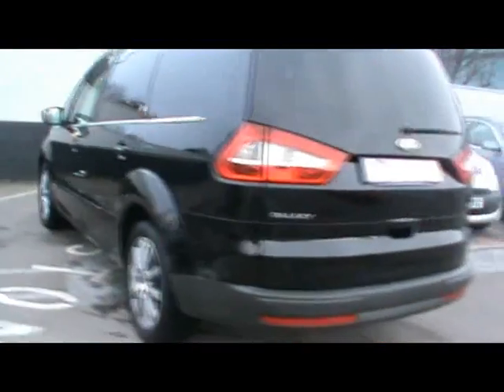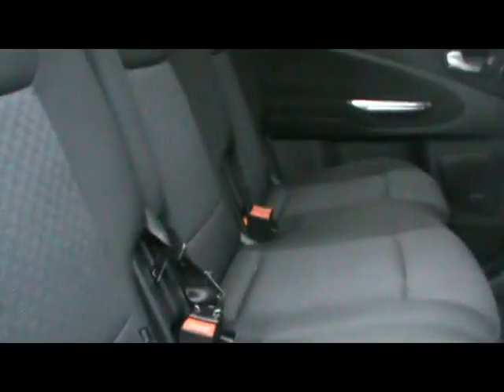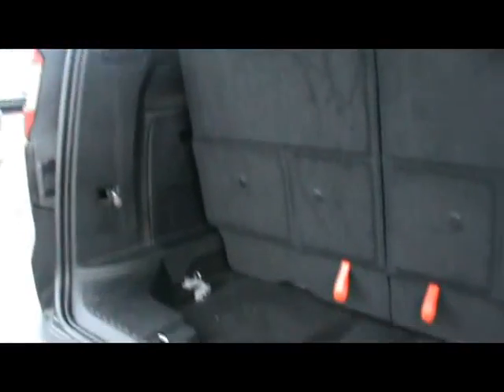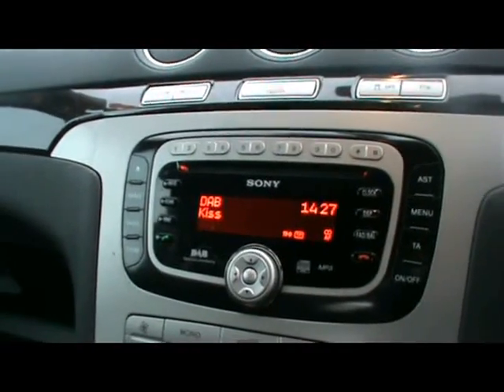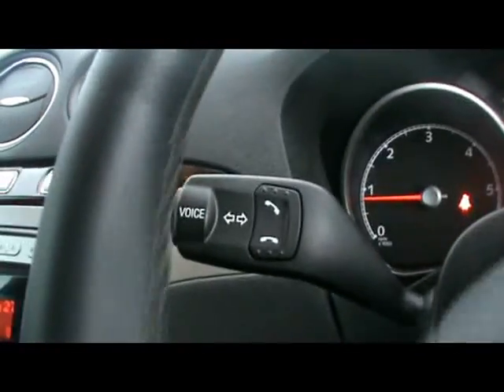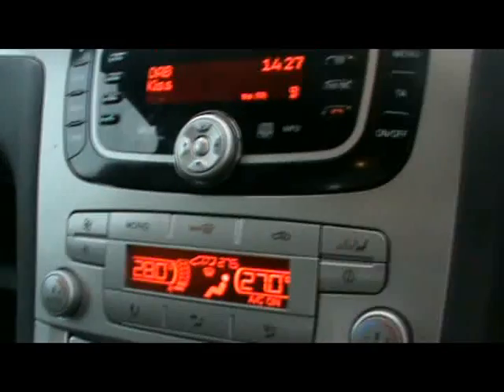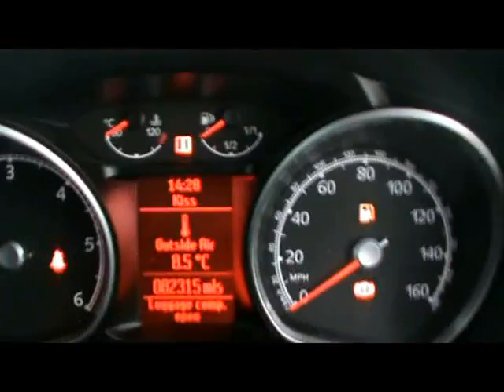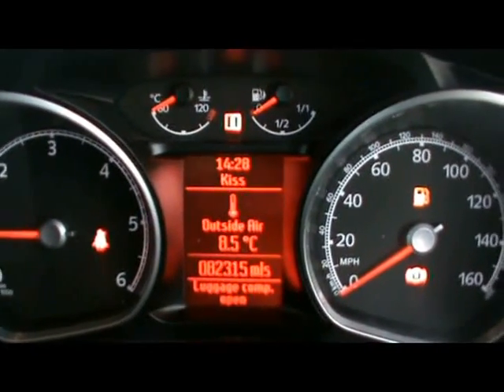Ford For Sale In Portsmouth Hampshire 2008 Galaxy Ghia 2.2TDCi 175 MPV Black